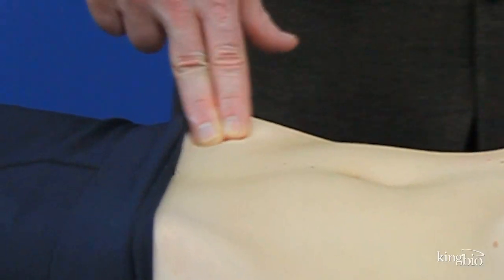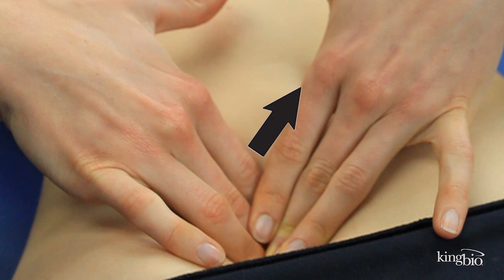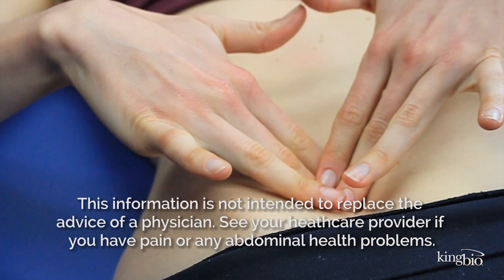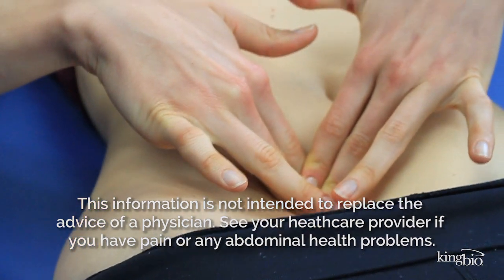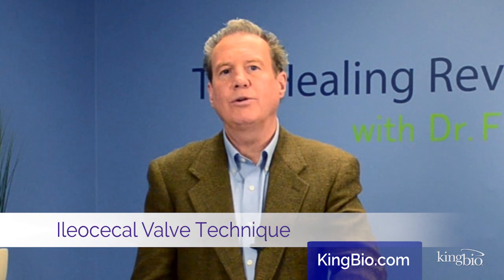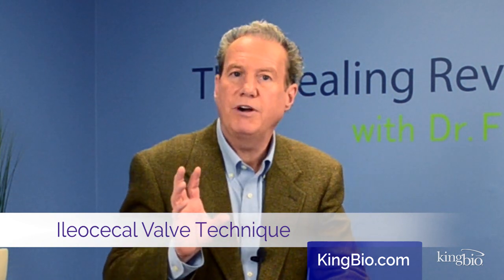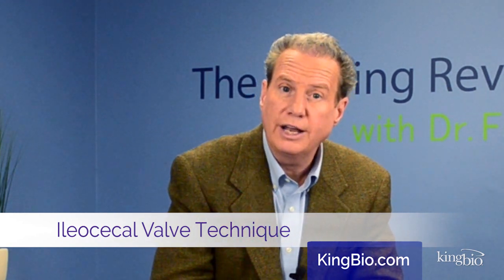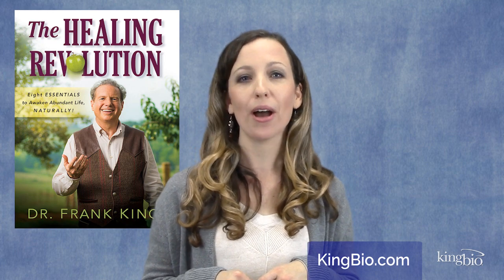Dr. King’s Hands On Technique: Releasing the Ileocecal Valve in Spasm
The number one cause of autointoxication is an ileocecal valve in spasm. Learn how to keep your body’s toxins from backing up into your stomach.